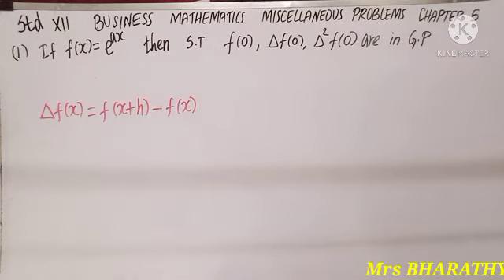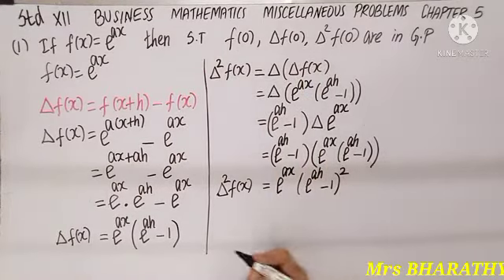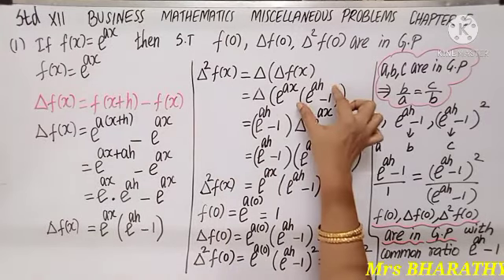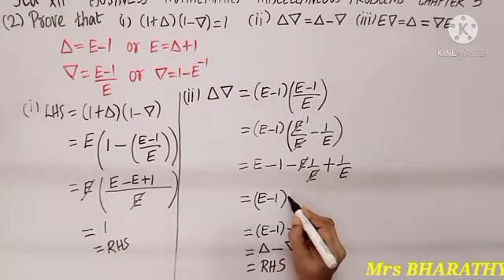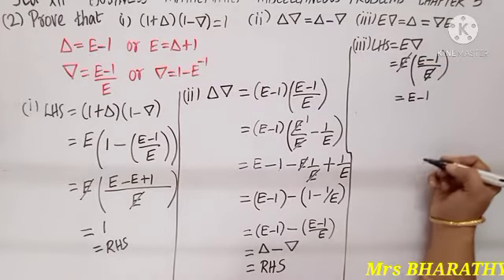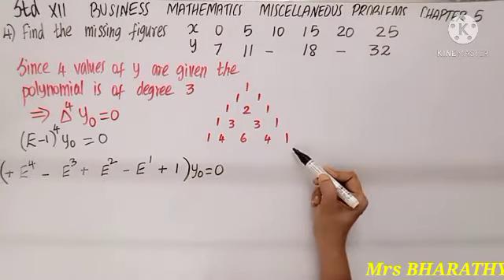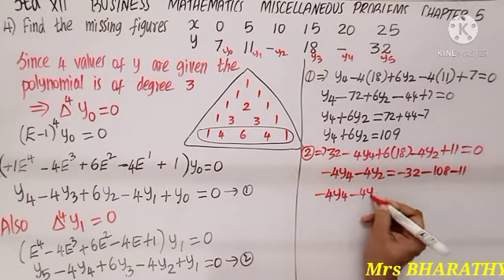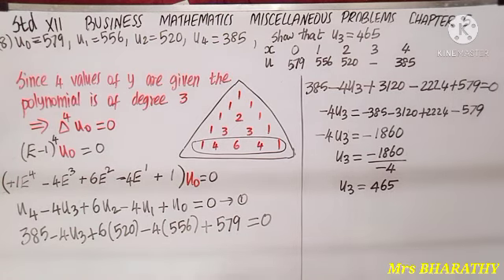12th Business Maths|BM89|5- Miscellaneous problems-1,2,4,8- Numerical methods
TN SYLLABUS REDUCED
Mrs BHARATHY
Chapter 5